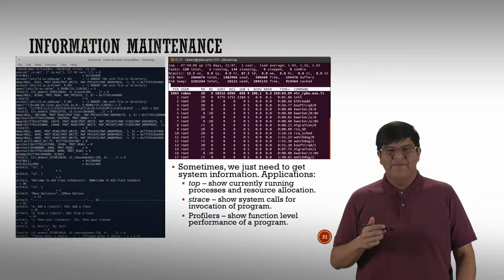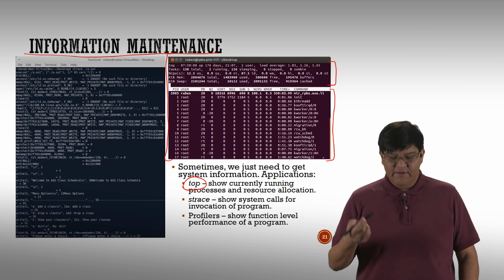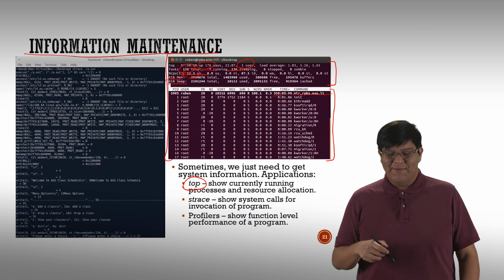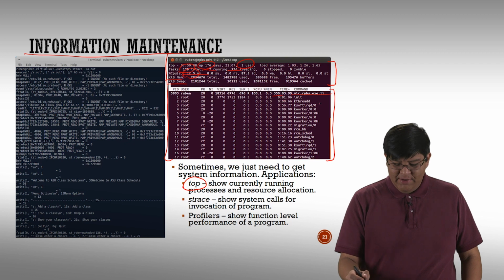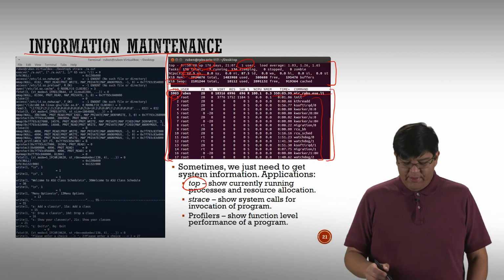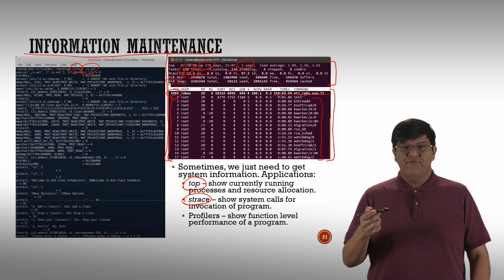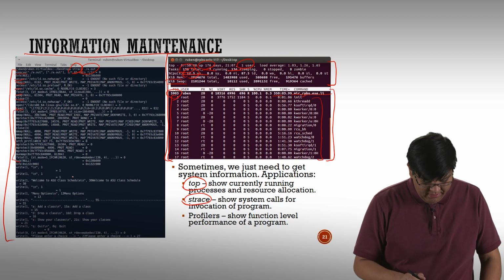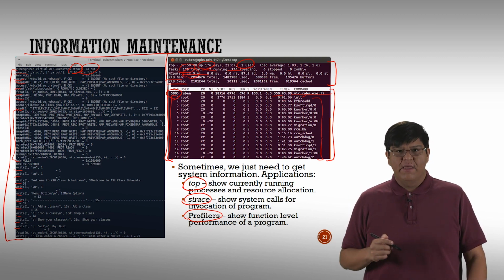[SER334] OSC02 Types of Systems Calls (5/6): Information Maintenance